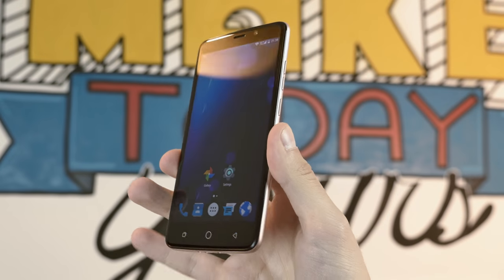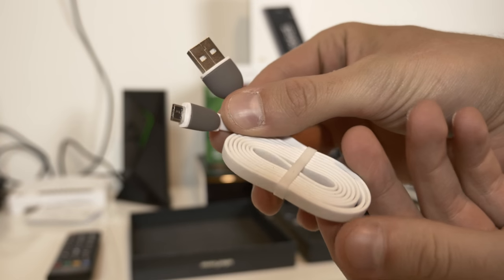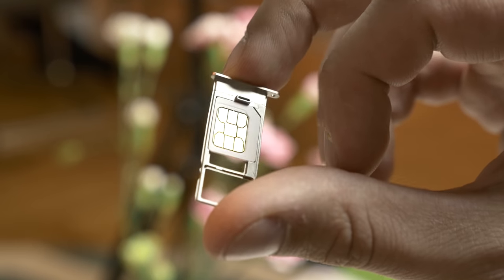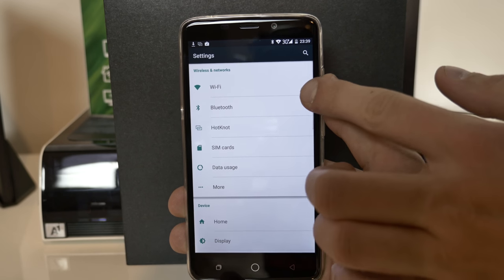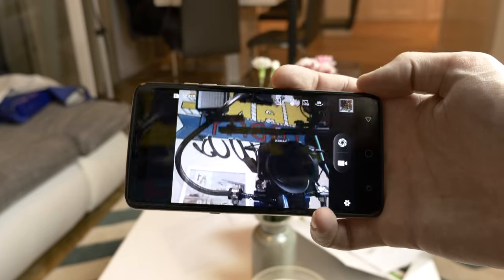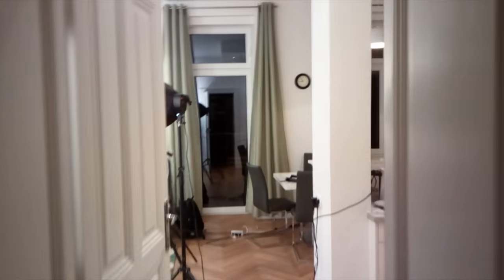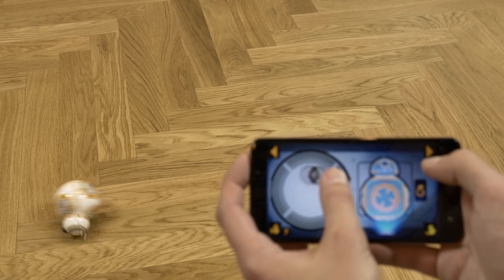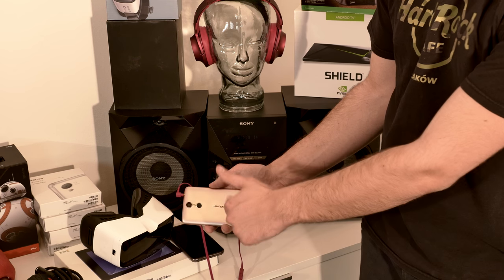The Best Sounding Smartphone 2016 under 200$ - Ulefone Vienna Review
For sure its not the Marshall London, but for 170$ this chinaphone sounds incredible. The Ulefone Vienna
Checkout this giveaway ! Happy Starwars day ;) starwars here the full ulefone vienna review

Join the Community now and be soon in one of our videos :)
Come join the discussion and decide what minigames, plugins and maps you want to see on ITXcraft

You can register here for free, and i hope to see some of you guys there! :D Let´s build up a huge community.
Be a part!
This part of our review is reserved for significant advantages and disadvantages that we noticed while using this device.

Pros
Amazing sound quality
Fine camera with dedicated button for shooting
Large battery that will easily get you through a day or two
Fingerprint scanner and IR blaster
Dual SIM 4G connectivity
Cons

Some might not like the size of the device, it’s quite bulky